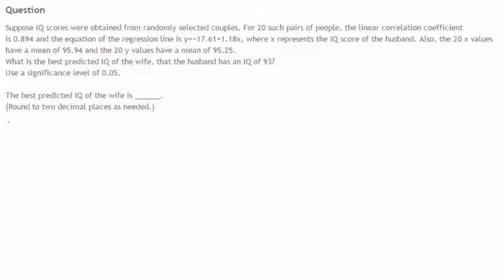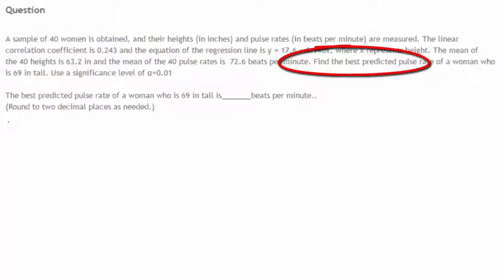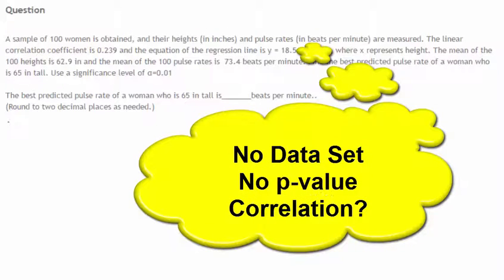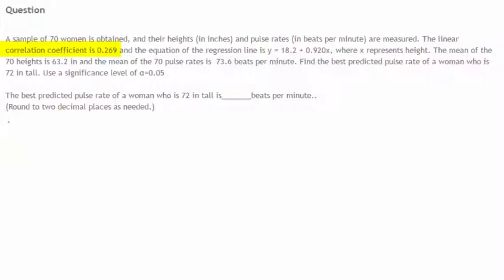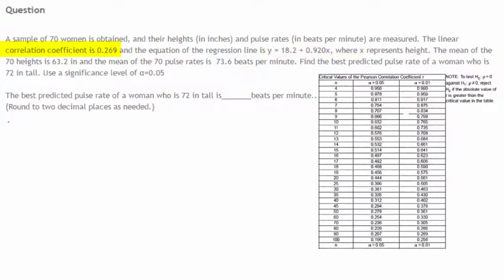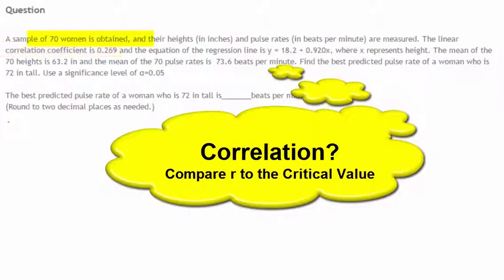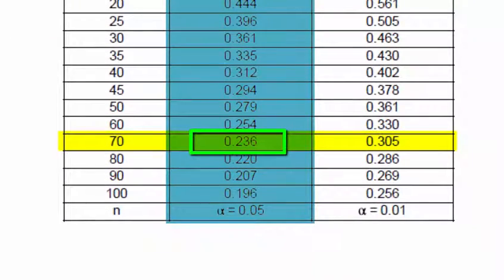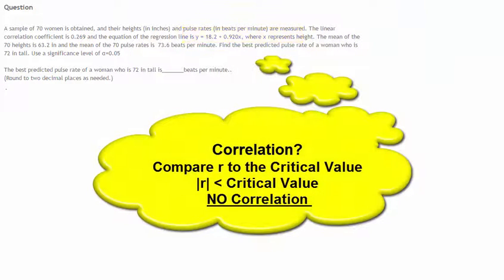Correlation Prediction using the Critical Value Table